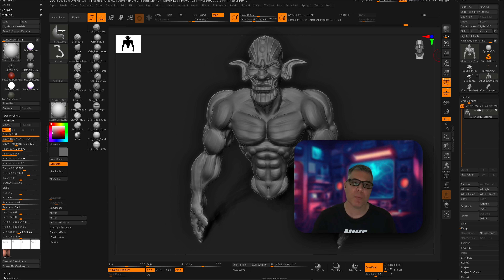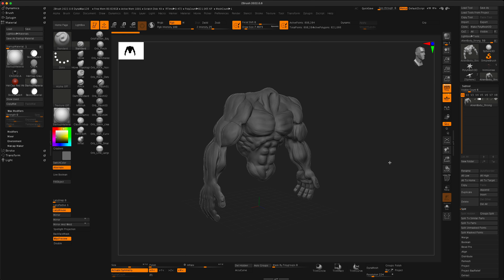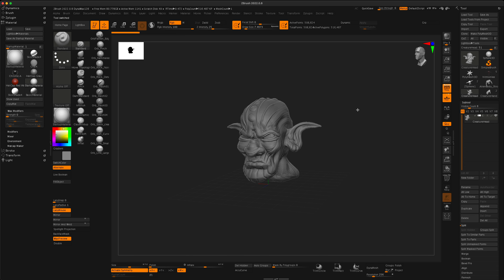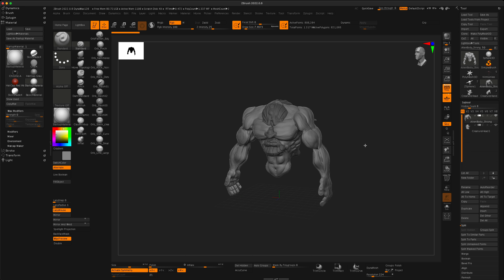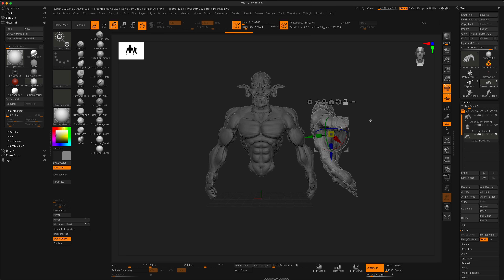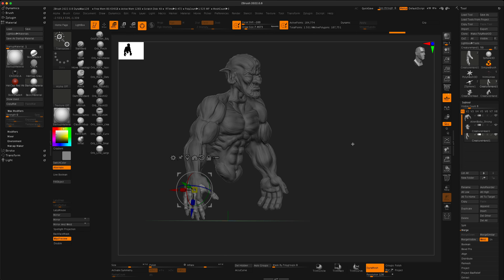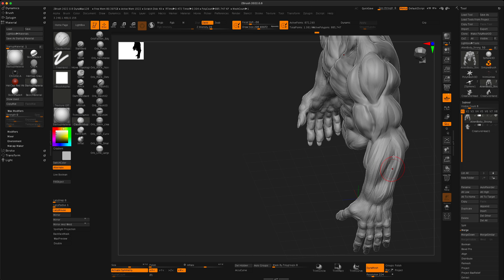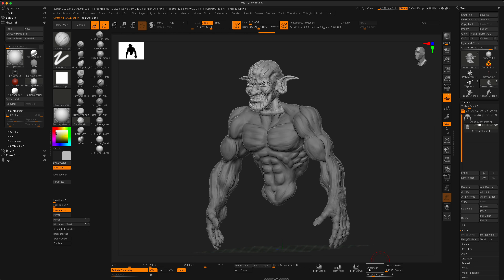zBrush: Merging Multiple Tools/Sculpts (ztl files) Into One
In this zBrush tutorial let's take 3 different ZTL files created in the previous videos and merge them all into one character. We will use the cut tool, then merge and DynaMesh our meshes together. This is much different than welding verts for low poly models, but equally as important when sculpting your high res version of your 3d model.